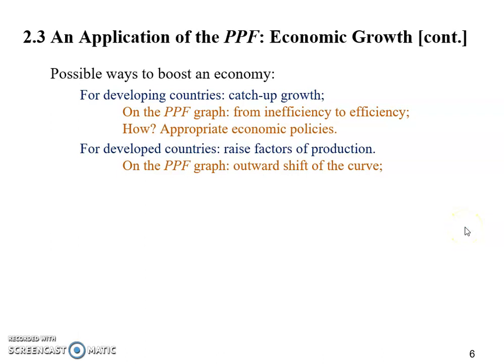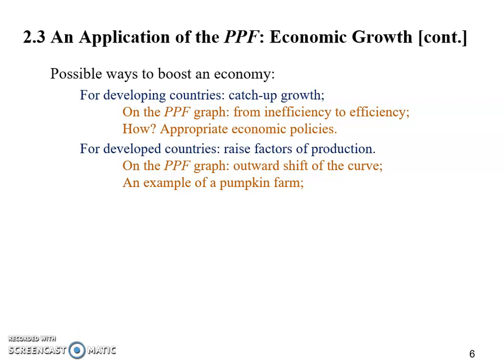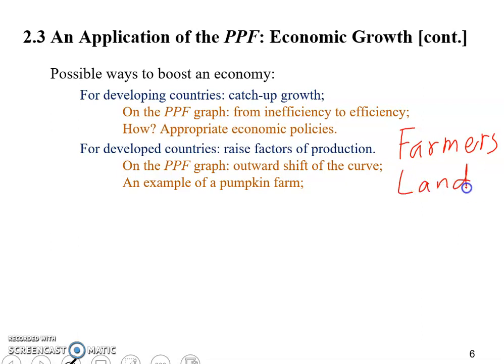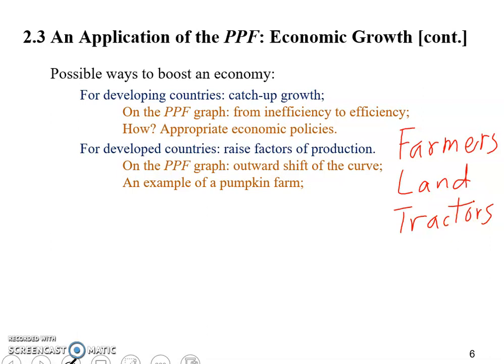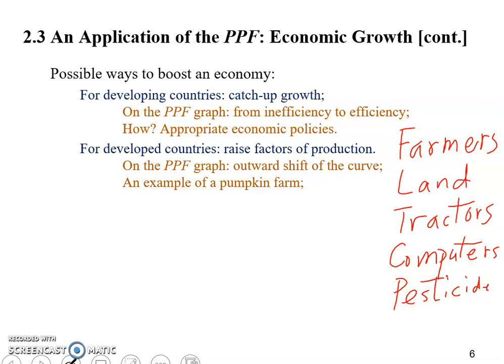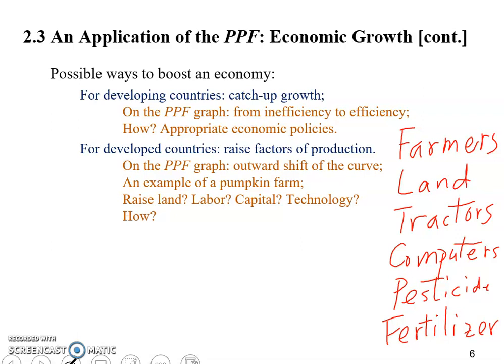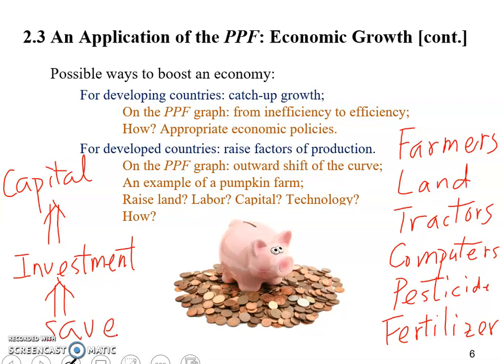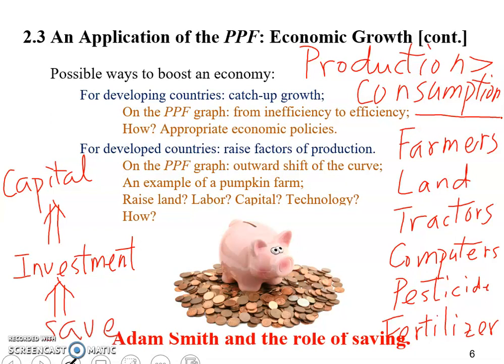Chapters 2 & 12: The Role of Saving in Economic Growth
How could we achieve a higher rate of economic growth? Workers will become more productive if they have more machinery, equipment, and tools. Where or how do we create them out of thin air?